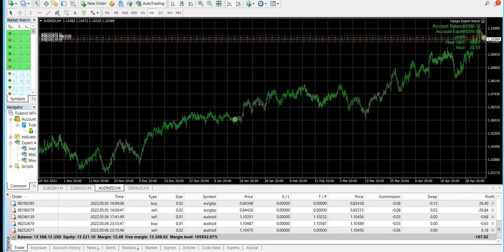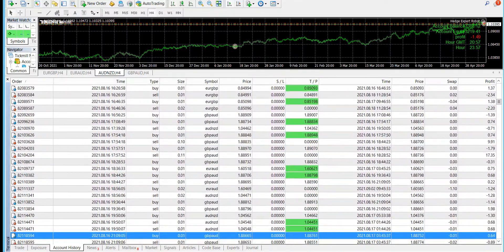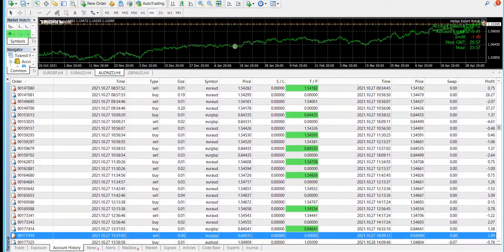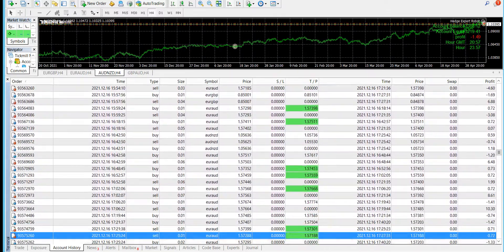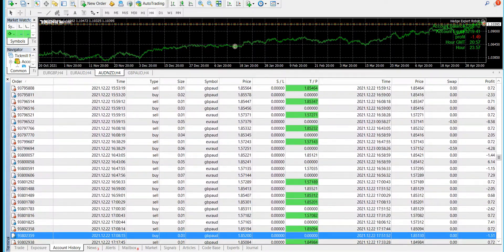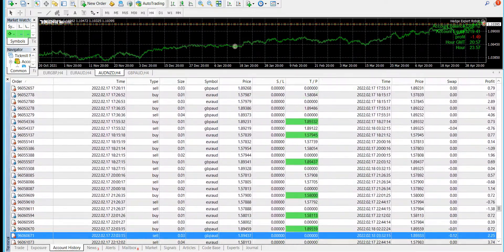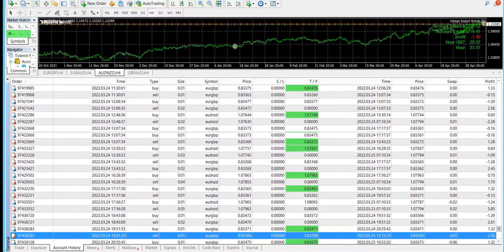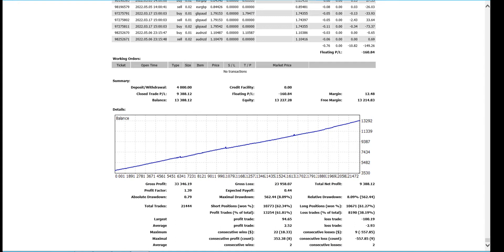Exploring a 9.5-month Hedge Expert EA for Forex with a focus on risk management and reliability.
Hedge Expert FX EA | The Ultimate Forex Expert Advisor & Auto-Trader for Consistent Profits

Unlock your trading potential with Hedge Expert FX EA, the ultimate Forex Expert Advisor and Auto-Trader. Designed to thrive in the dynamic and ever-changing Forex market, this advanced trading bot has consistently delivered impressive results, making it a reliable choice for traders seeking to optimize their performance and maximize profits.

Key Features:

🔄 Slight Hedging Strategy: Hedge Expert FX EA employs a unique slight hedging feature, opening two trades (buy and sell) simultaneously. It then follows the prevailing trend to capitalize on market movements.

📈 Trend-Aligned Trading: As the market trends evolve, Hedge Expert FX EA dynamically adjusts its trading strategy to stay aligned with the trend, ensuring optimal trade execution and profit potential.

⚖️ Adaptive Trade Management: If the market shifts direction, the bot opens a small fixed lot size trade in the opposite direction, effectively monetizing market fluctuations and minimizing potential losses.

💼 Consistent Performance: With its intelligent design and adaptive strategies, Hedge Expert FX EA has proven to be a consistently performing Forex EA in the market, offering a reliable solution for traders seeking steady growth.

Experience the power of strategic Forex trading with Hedge Expert FX EA – the auto-trader designed to navigate market complexities and deliver consistent success.

👉Note: This EA does minor hedging only on a fixed lot size. It's not a full-fledged hedging EA. Please check out Im Millionaire and Perfect Hedge in our videos for more hedging components.

👉Note: Forex Trading is Very Risky, NO MATTER How good the Forex EA/Robot is. Risk vs. Money Management is the Key 👈